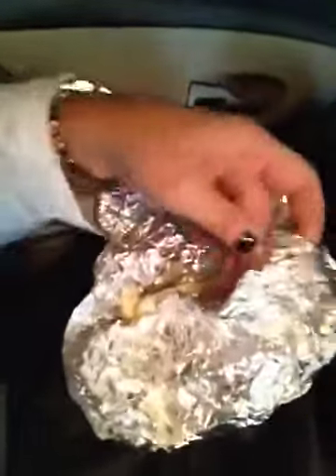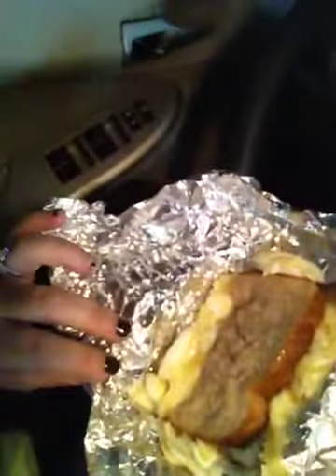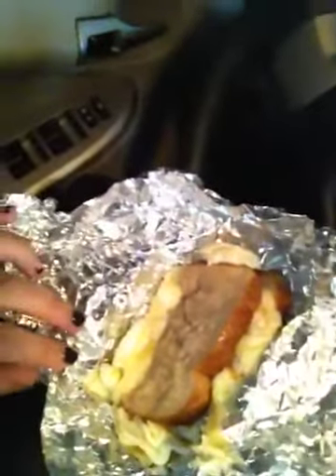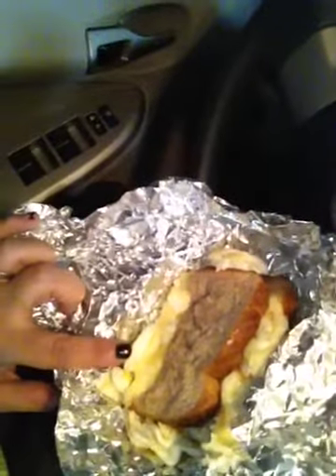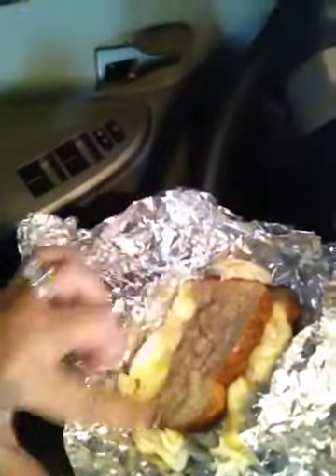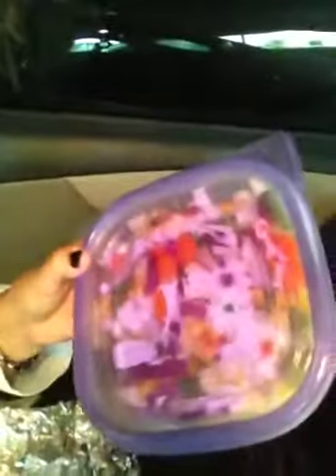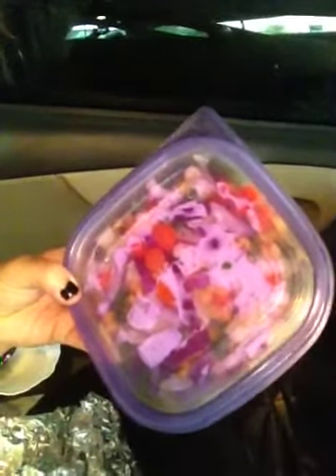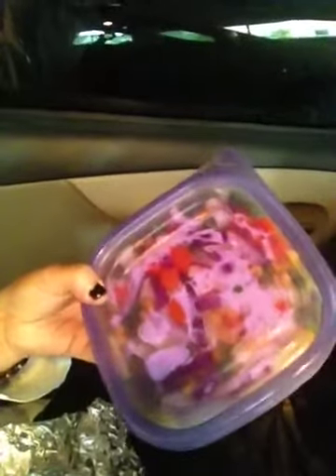WHAT'S IN MY LUNCHBOX??